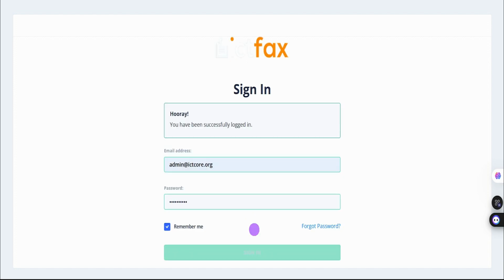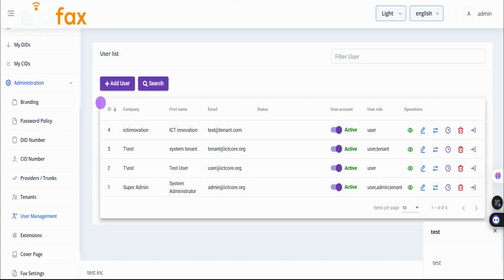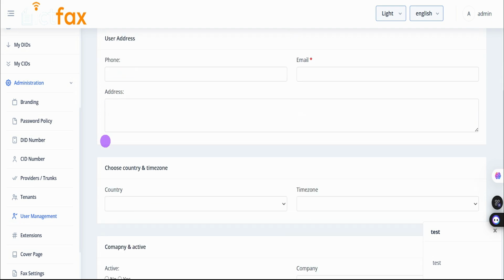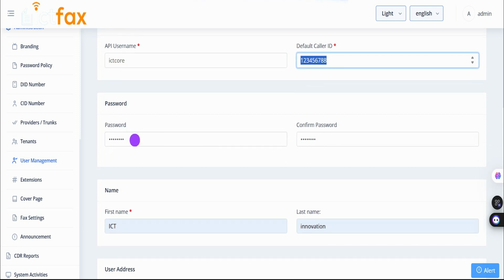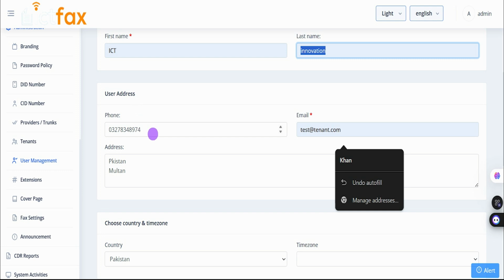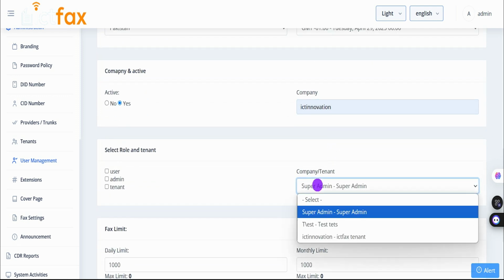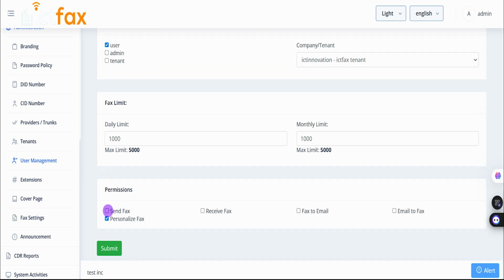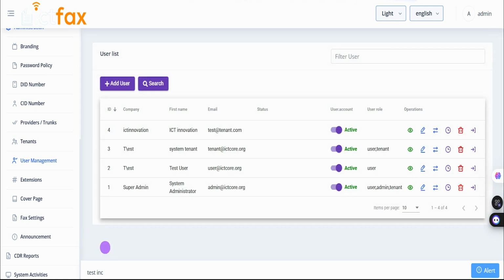How to Add new user & assign permission to user in ICTFax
In this video, we will guide you through the process of adding a new user and assigning permissions in ICTFax Fax Server. Learn how to manage user roles and permissions effectively within the ICTFax system to ensure the right access for each user. ICTFax.com provides a versatile fax solution to help businesses streamline their faxing needs.